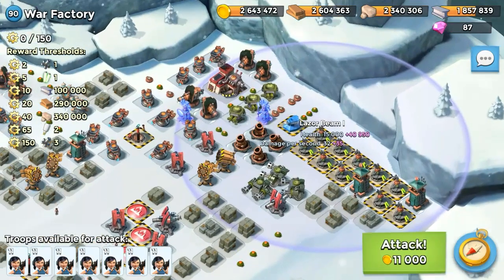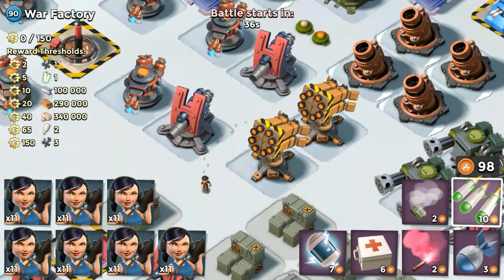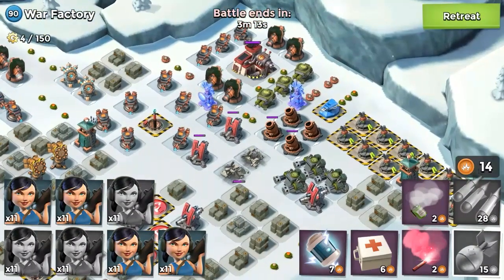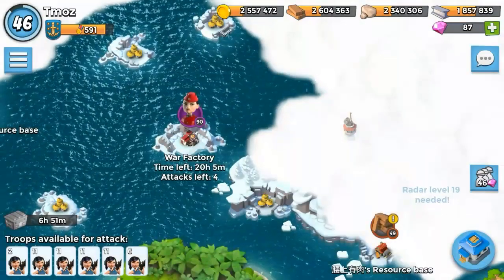Boom Beach - HQ18 War Factory Unboosted - November 4/2016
Level 46 takes on War Factory with no boost using gbe attacks and level 18 zookas. Very similar to my Lazy Man's guide; however, lower level troops, gbe attacks and no critters. More planning required and things don't always go so well.

Lots of lazors today but it went down. Lazy Man's War Factory to follow!